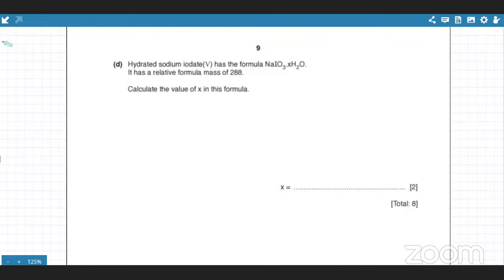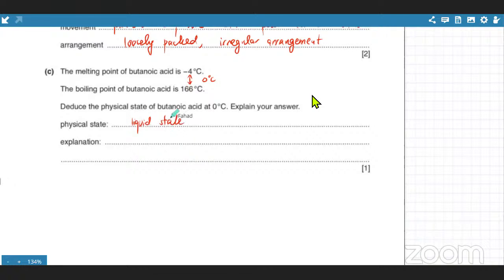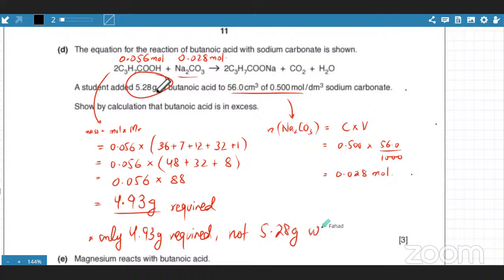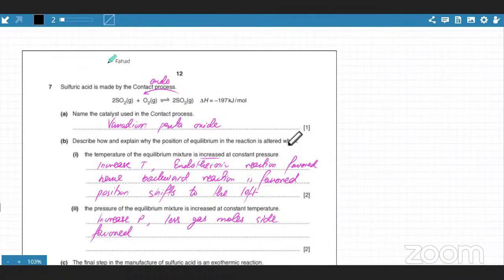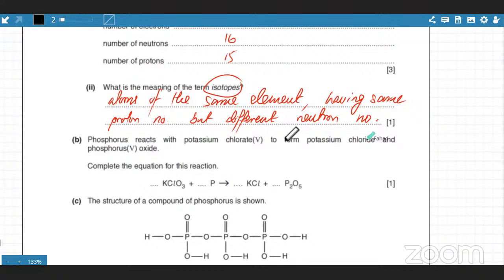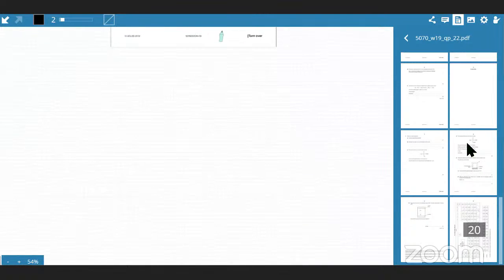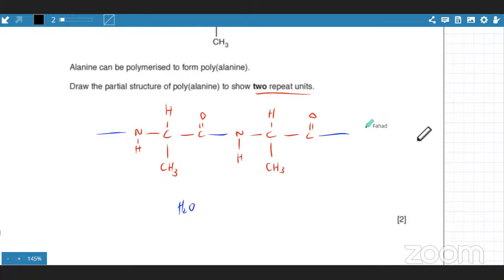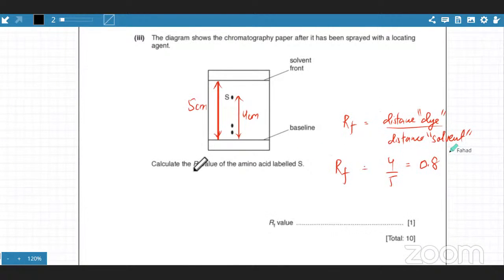Live Class : 5070_w19_qp_22 Chemistry Past Paper - Part 2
Live Class on 5070_w19_qp_22

For more Video Lectures  and Live Classes for O Levels, A Levels, IB Diploma, AP Courses & Edexcel: